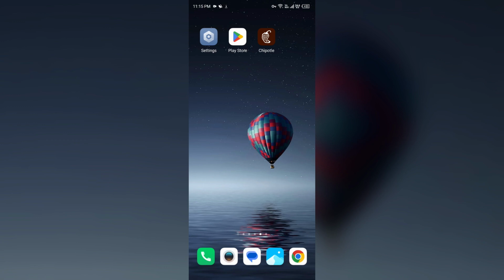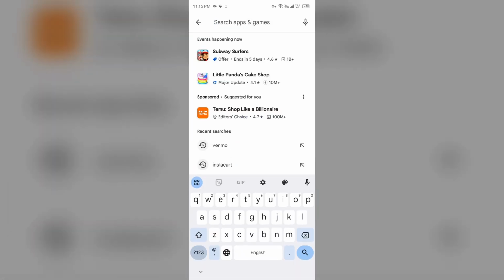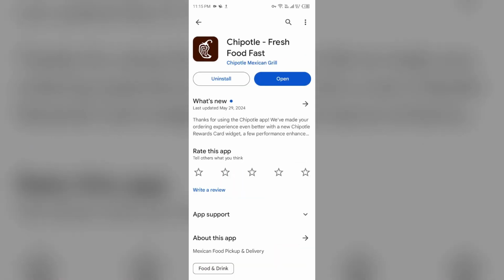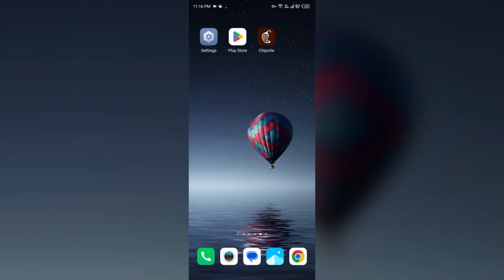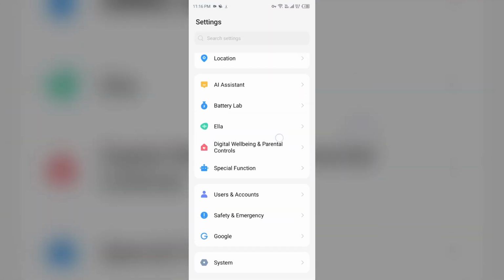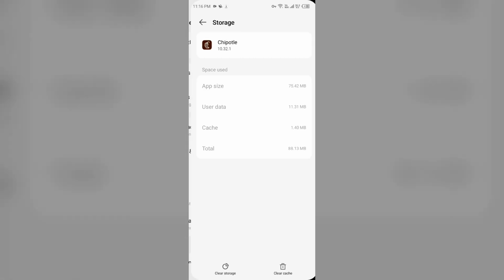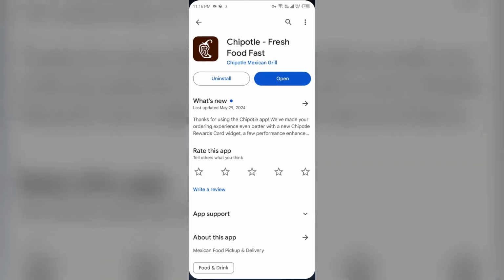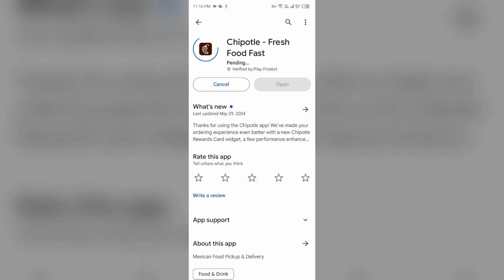How To Fix Chipotle App Won't Let Me Add Card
In this video tutorial, learn how to troubleshoot and fix the issue of the Chipotle app not allowing you to add a card for payment. Follow the step-by-step instructions to resolve this common problem and get back to enjoying your favorite Chipotle orders hassle-free.

00:13  Solution1  Check For Credentials
00:38  Solution2  Update Chipotle App
01:13  Solution3  Clear Caches And Data
01:45  Solution4  Reinstall The App
02:10  Solution5  Contact Chipotle Customer Support